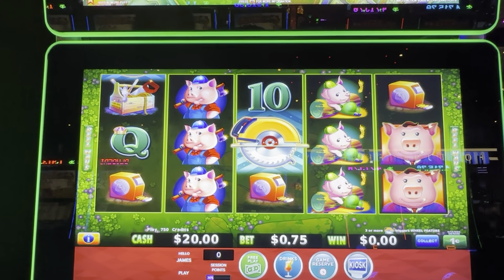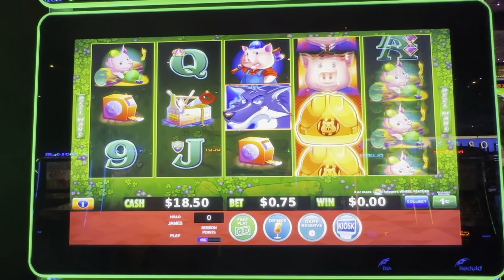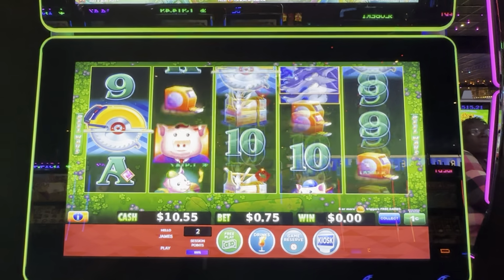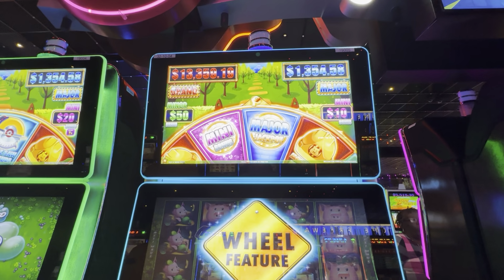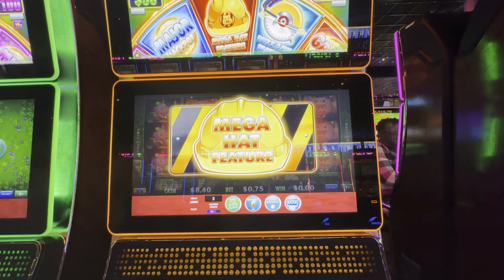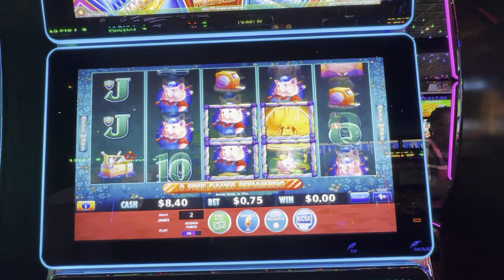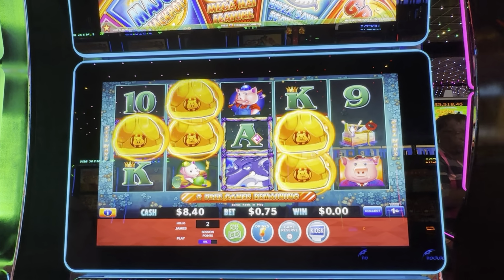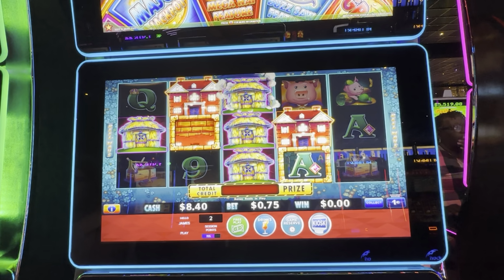The Lady Who Just Left This Machine Was Glaring At Me As I Was Winning!!!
Everyone already knows this machine, but it's Huff N' More Puff.

 © All uploads are intellectual property. You do not have permission to reuse any part without written consent.